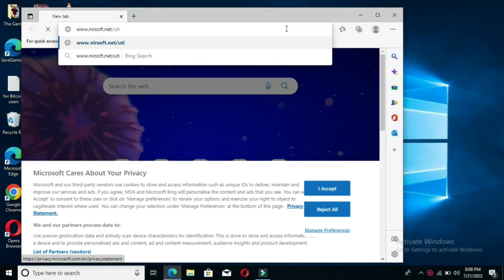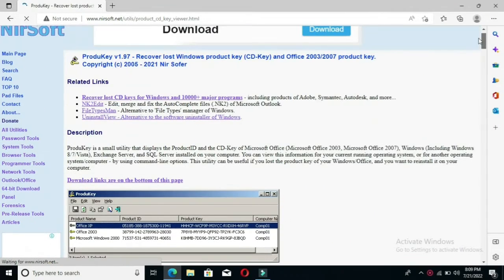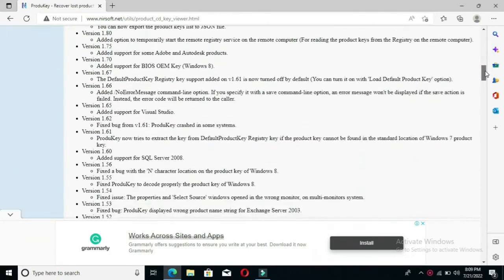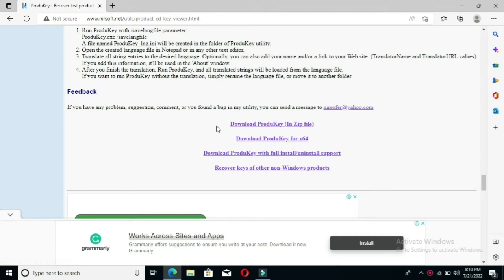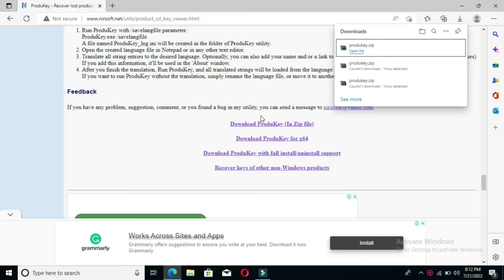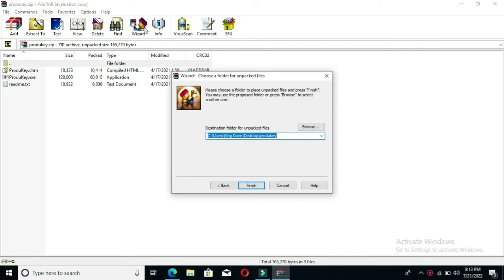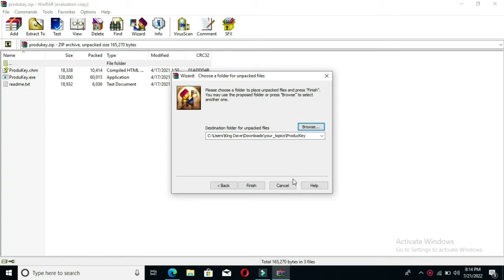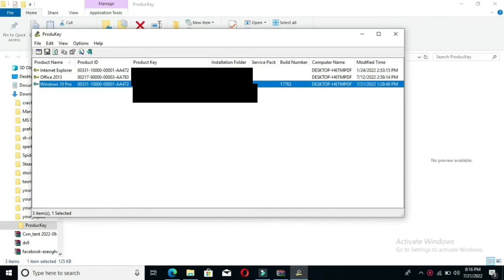How To Get Product Activation Key for Windows 10 Home/Pro for Free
This method tutorial will show you how to get product activation key for Windows 10 Home/Pro for Free that is used to activate your windows 10 computer. It is legal on what you are only displayed what key has already activated your computer. Only before you activate your product activation key windows will show in your file after you downloaded, it will show in your file explorer from the Desktop, Microsoft Edge, Office 13 and Windows 10 Pro.

This method will help you get a product activation key for windows 10 Home/Pro for free, all you have to do is download from Microsoft Edge, activate your product key, It's very easy for you to get a product key.

This tutorial will apply for computers, laptops, desktops and tablets running the windows 10 operating system (Home, Professional, Enterprise, Education) for all supported hardware OS devices: HP, Dell, Acer, Lenovo, Toshiba, Asus, LG and Samsung.